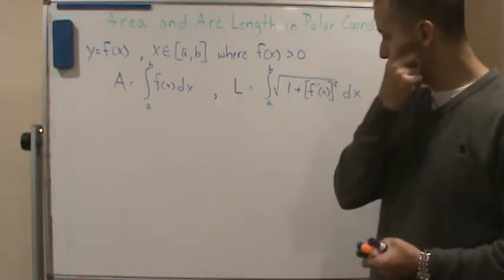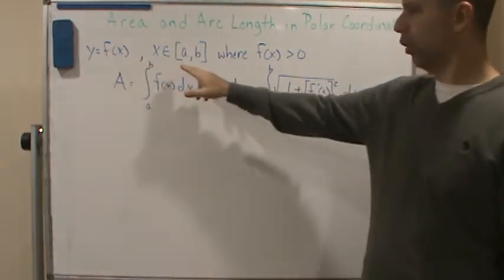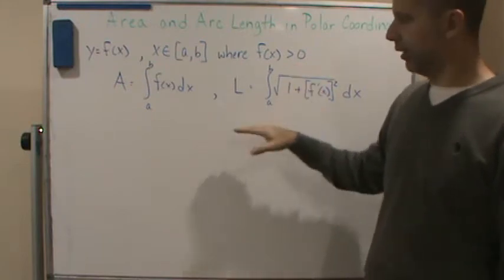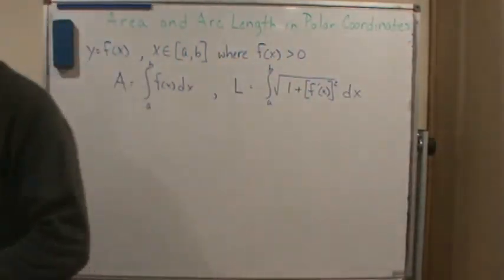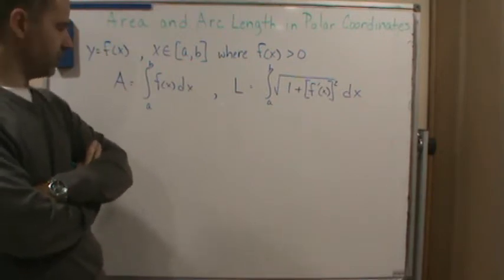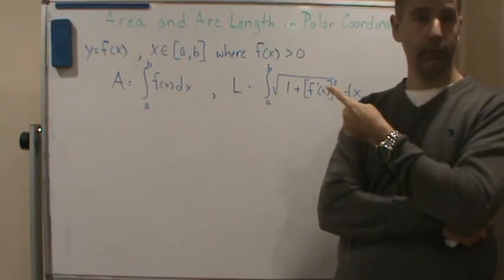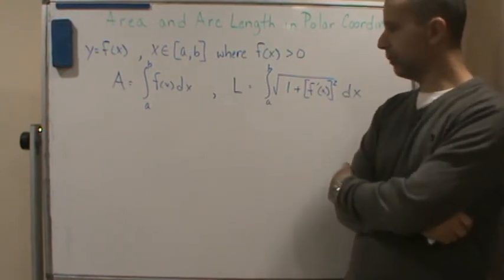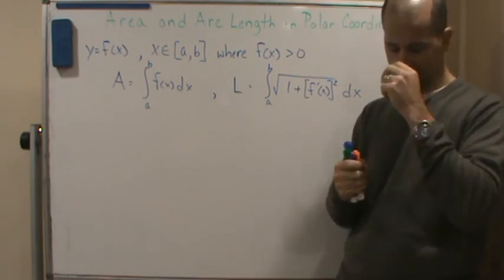Calc2 Area in Polar Coordinates Intro